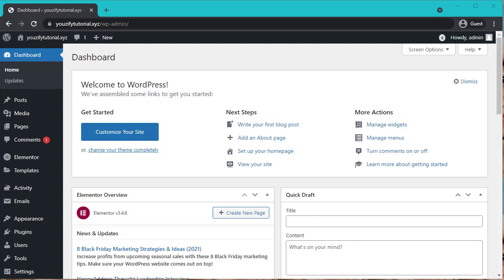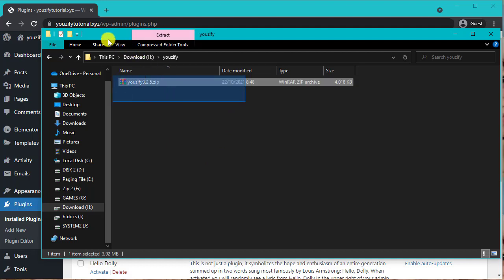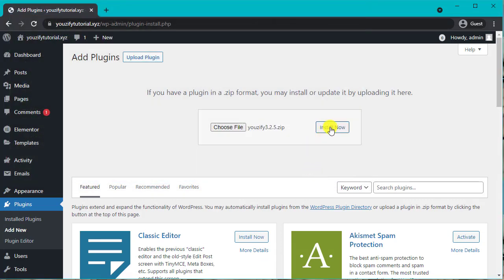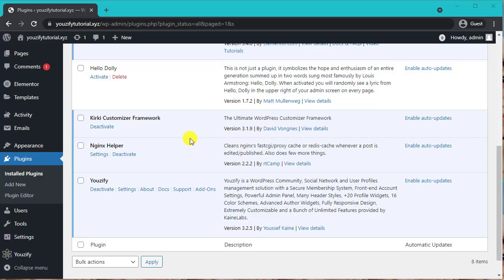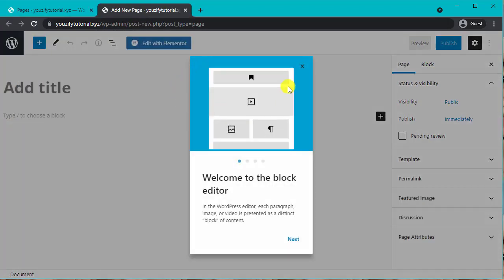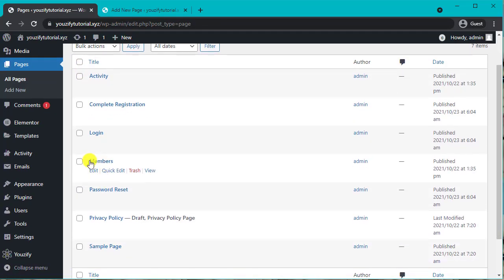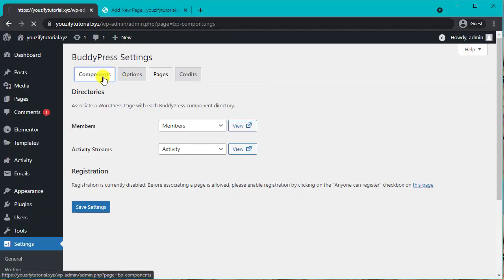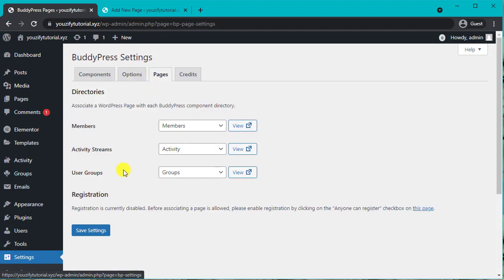Getting Started With Youzify!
In this video, we are sharing with you how to get started with Youzify.

00:00 - Install Youzify
01:30 - Basic Setup Activity Page
02:16 - Basic Setup Members Directory Page
02:42 - Basic Setup Groups Directory Page